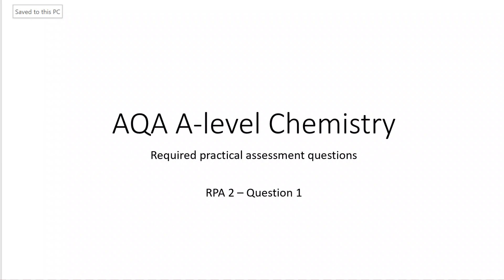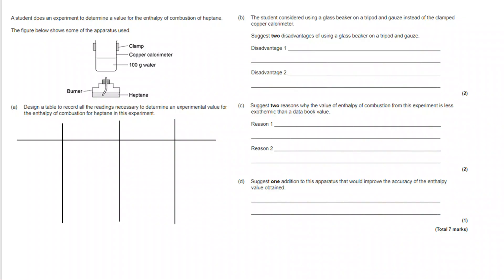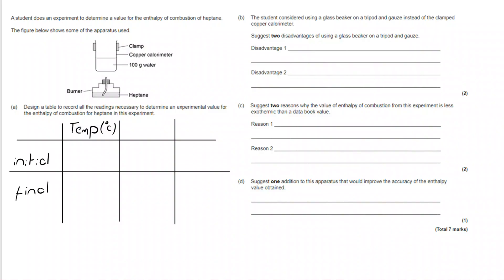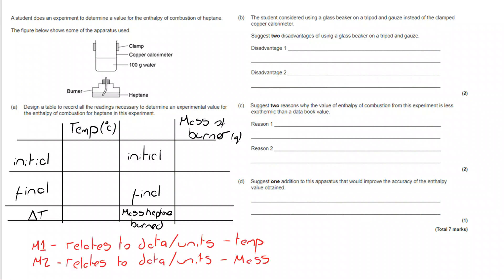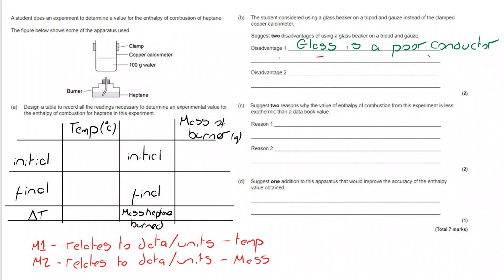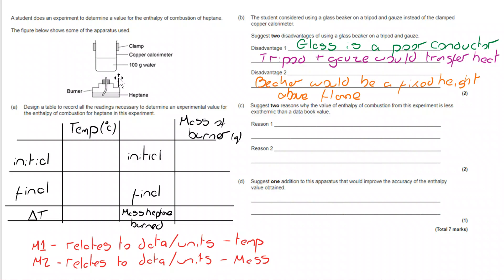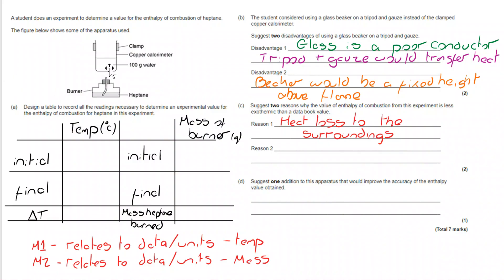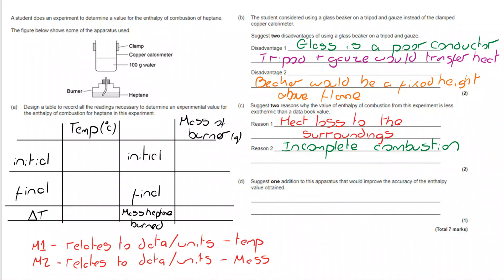AQA A-level Chemistry - Practical skills - RPA2 - Question 1